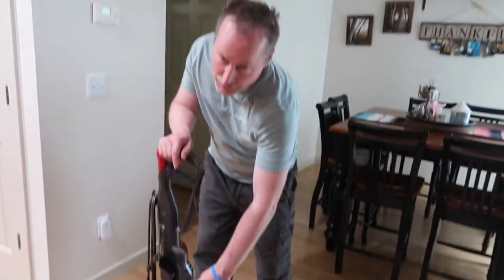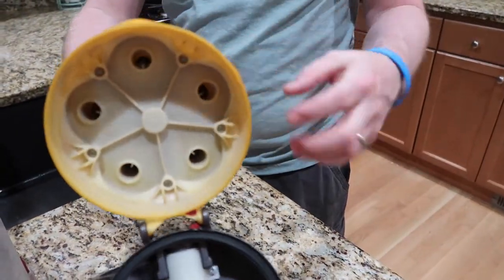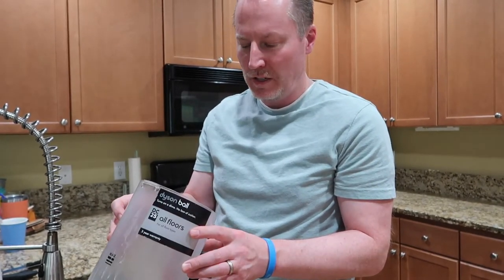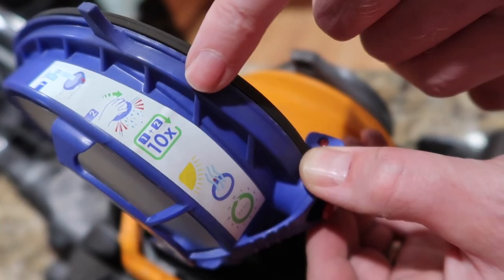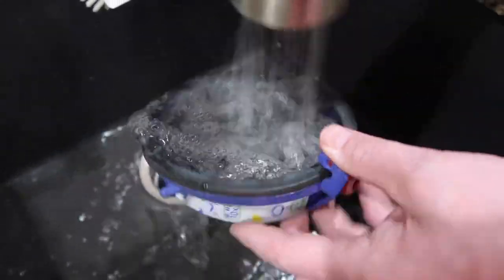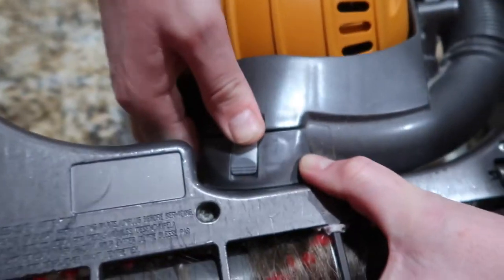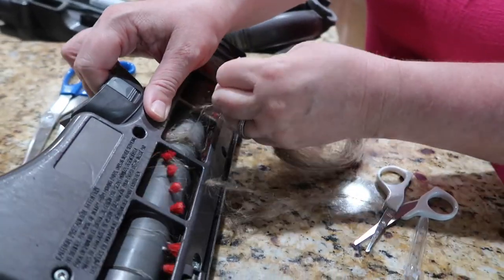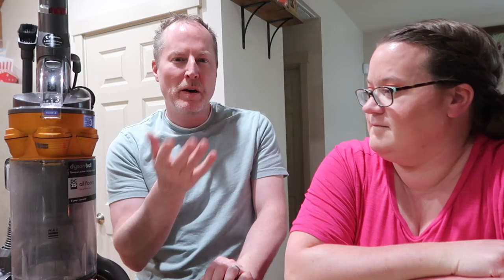VACUUM CLEANING 2021 | DYSON VACUUM MAINTENANCE | HOW TO CLEAN OUT YOUR VACUUM FILTERS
VACUUM CLEANING 2021 | DYSON VACUUM MAINTENANCE | HOW TO CLEAN OUT YOUR VACUUM

FETCH APP -2000 BONUS points w/ REFFERAL CODE:
5KKJA